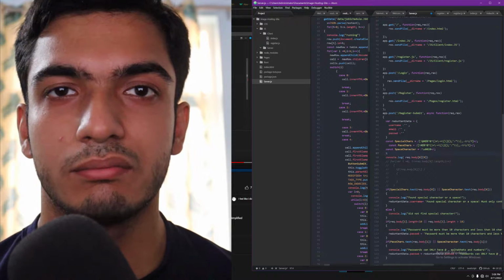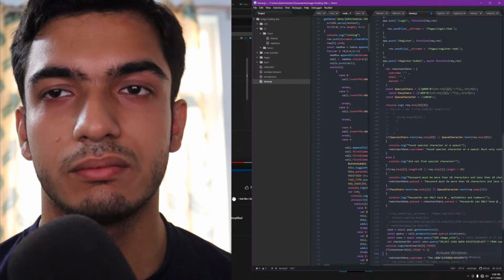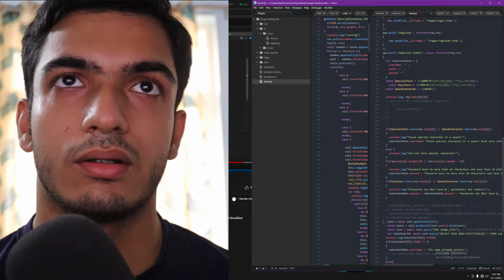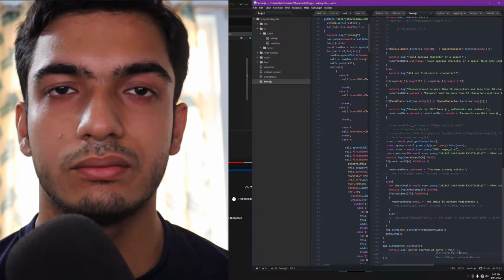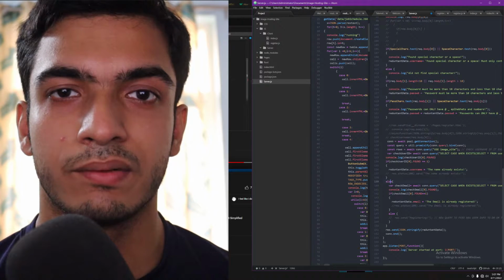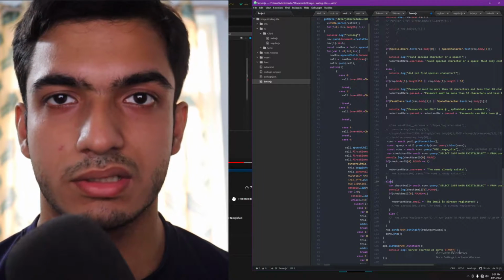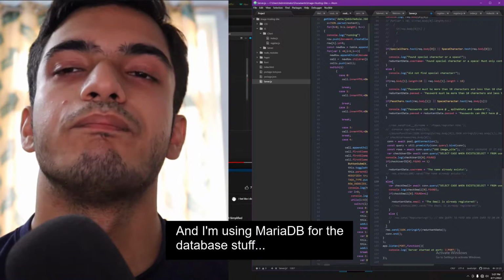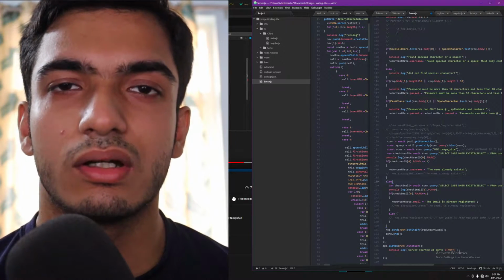Devlog 1 - Image hosting site and game dev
I'm starting to develop an image hosting site. I'm using JavaScript, NodeJS, ExpressJS, bcrypt, Nodemailer, and MariaDB. I'm also continuing to explore my hobby which is making a game and a rendering engine(sort of).
Not much to say but in the next video, I'll dive deeper into how this works with code. The next video should come up in the next 10-15 days.

16/4/2022